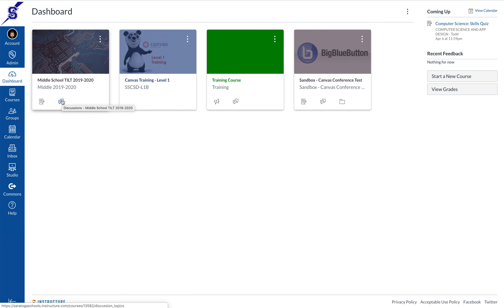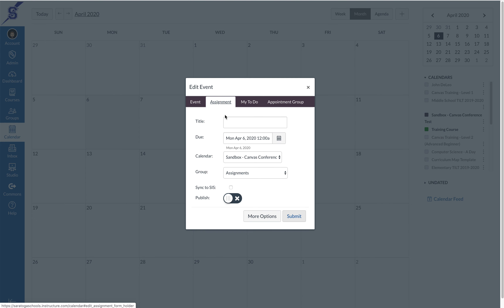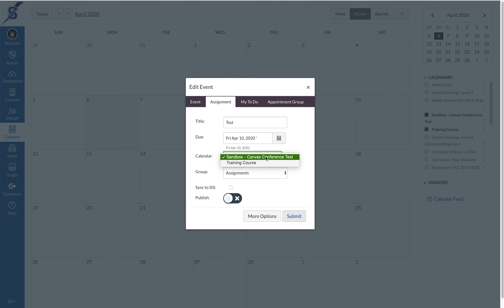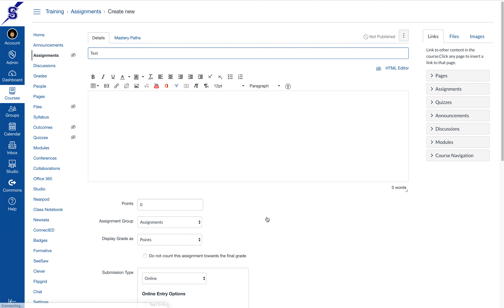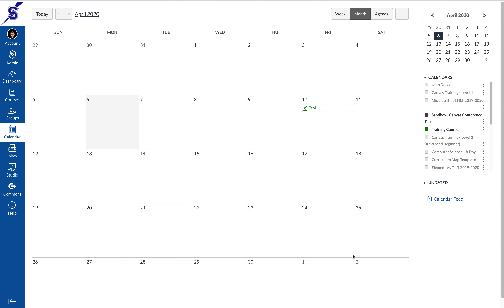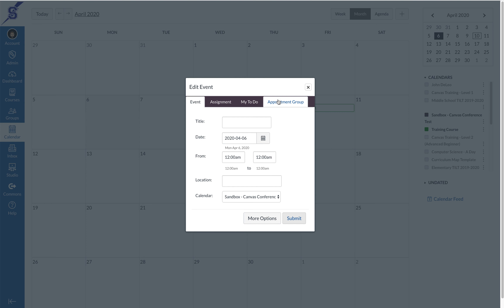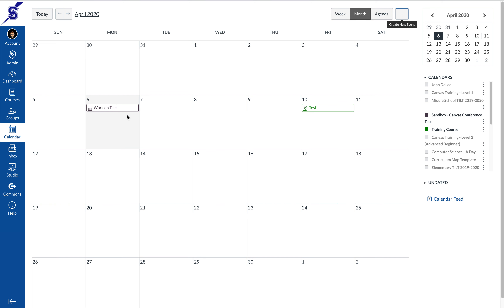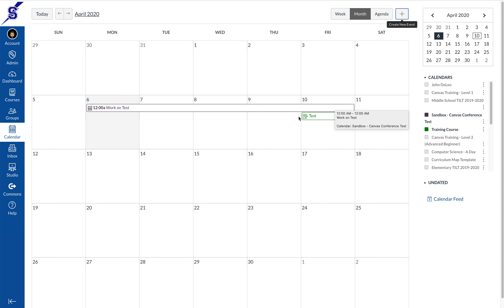Let Students Know When to Work on Assignment